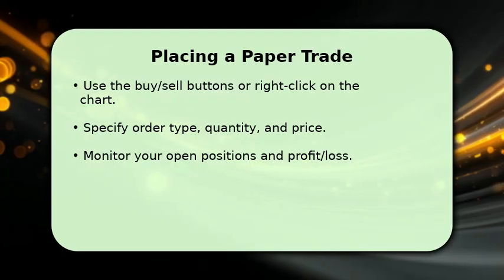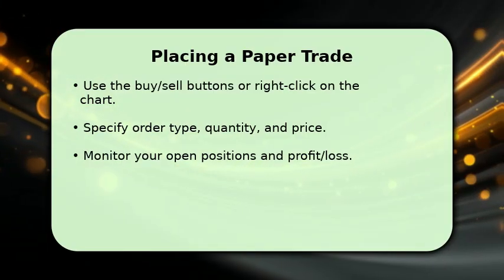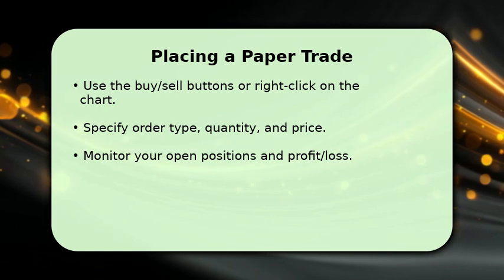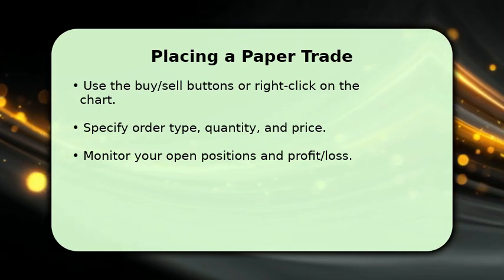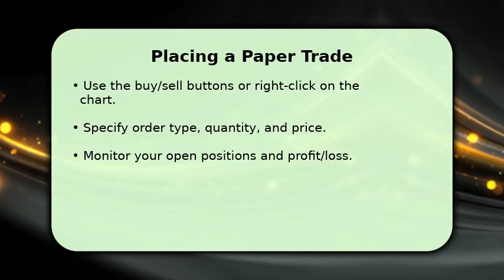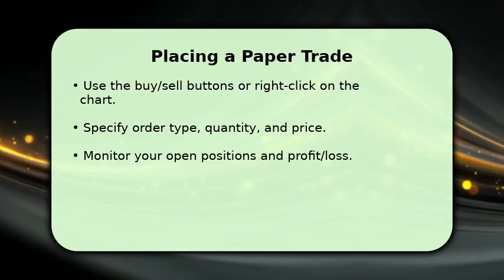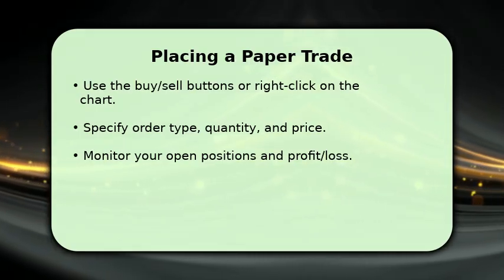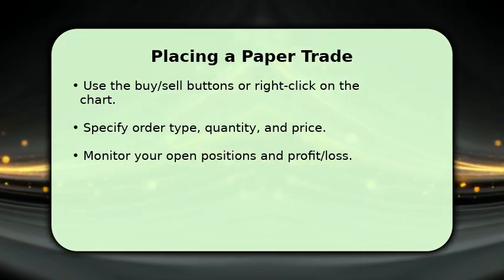How To Setup Paper Trading On TradingView - Full Guide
In this comprehensive guide, we'll walk you through the step-by-step process of setting up paper trading on TradingView. Whether you're a beginner or an experienced trader, this video will cover everything you need to know to get started with paper trading. From creating a demo account to customizing your charts and indicators, we'll cover it all.